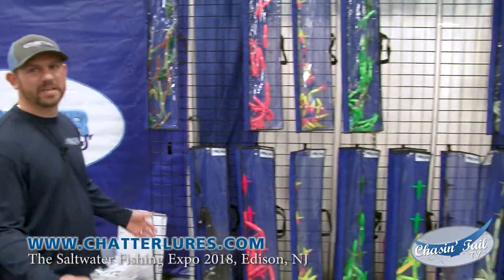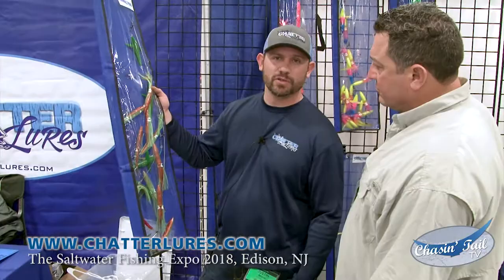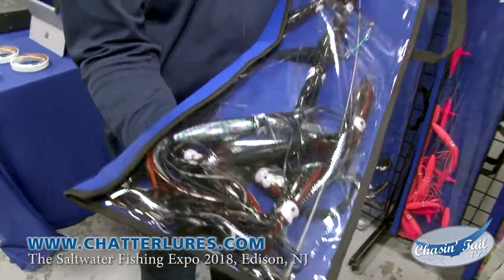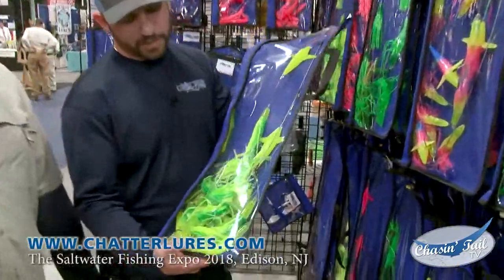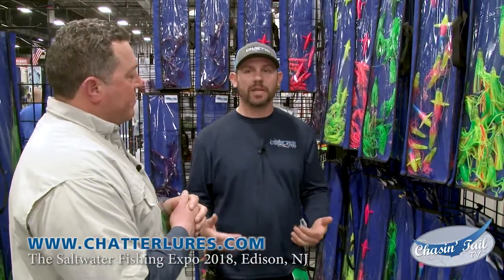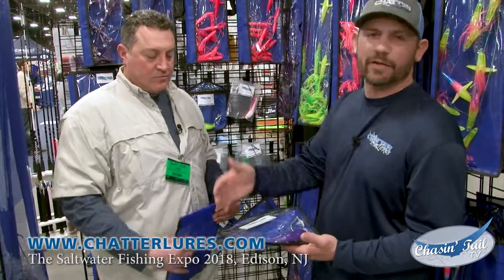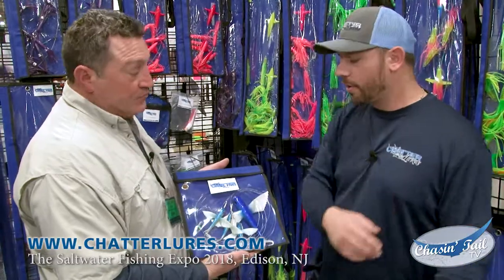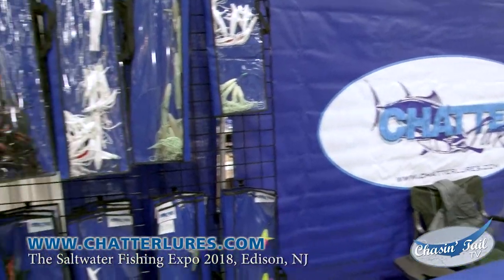Chatter Lures Shows Us What's Hot for Tuna Trolling in 2018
Justin Braun from Chatter Lures shares some fishing tips and shows us what lures are hot for the 2018 Tuna Season.